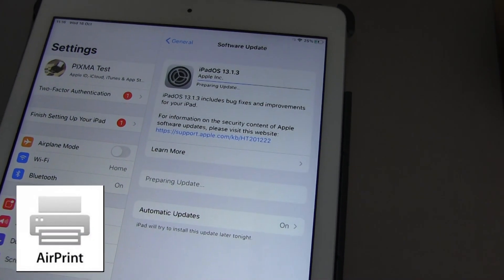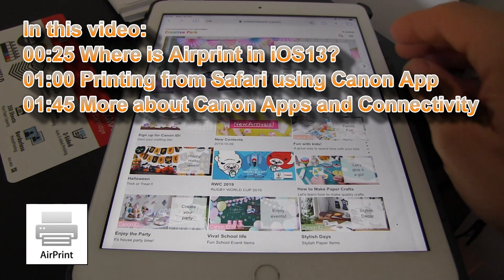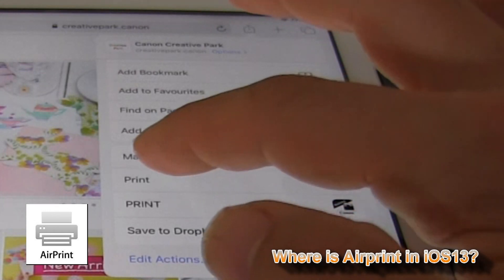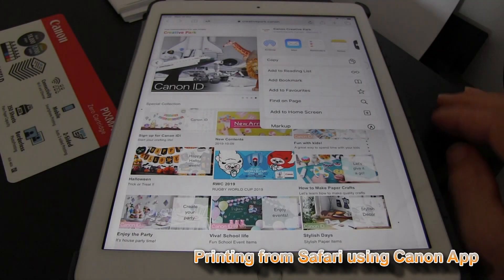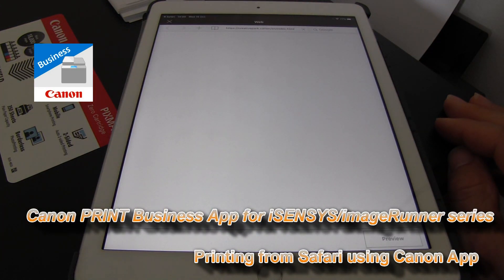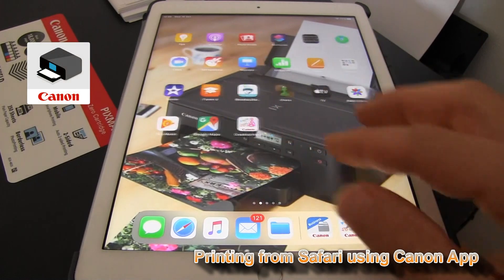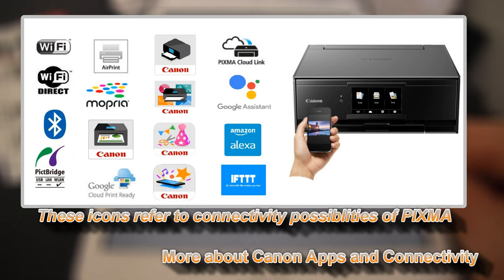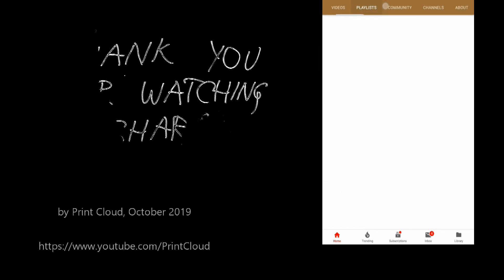Print on Canon in iOS13, Airprint and App Print from Safari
In this video:
00:25 Where is Airprint in iOS13?
01:00 Printing from Safari using Canon App
01:45 More about Canon Apps and Connectivity